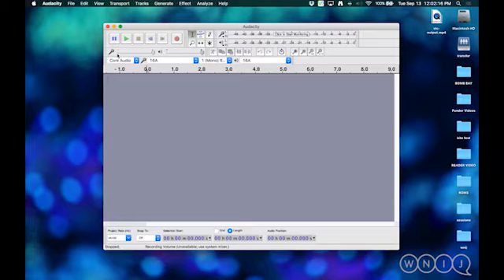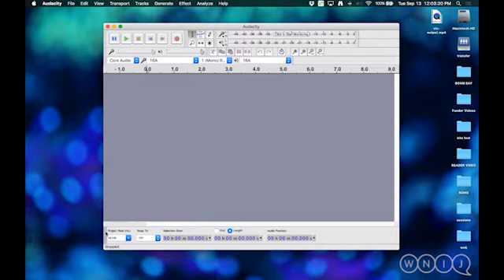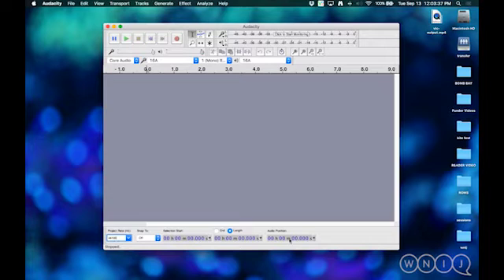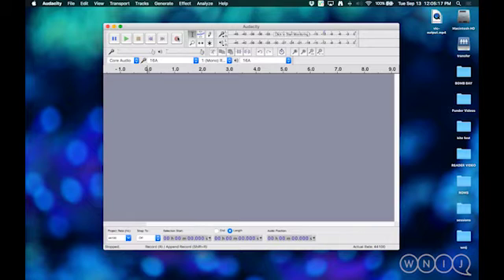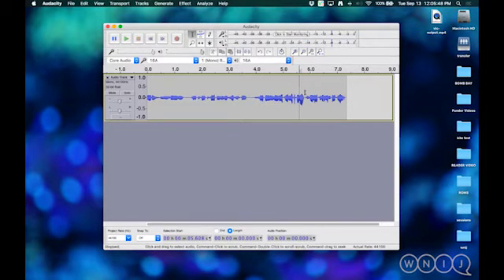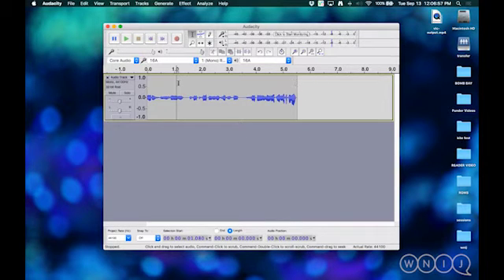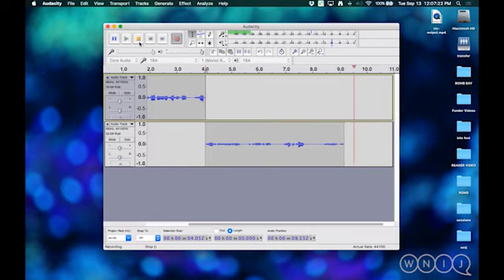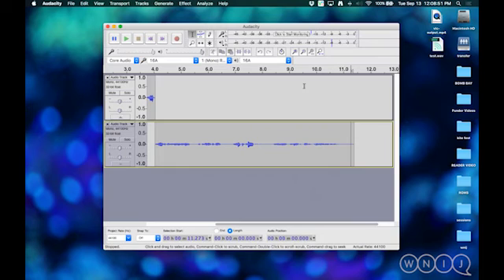Audacity 101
A basic guide to recording spoken word from home, using Audacity.